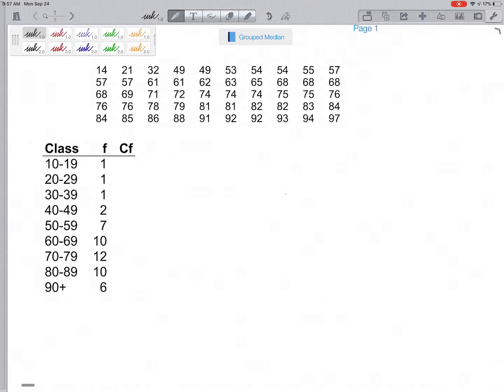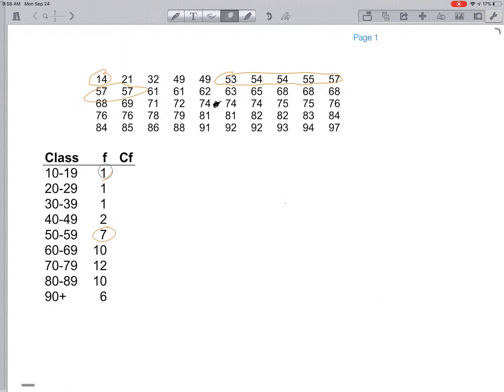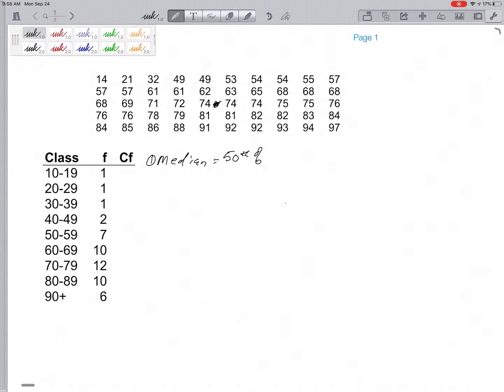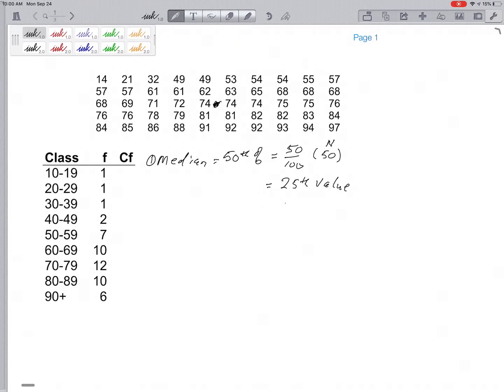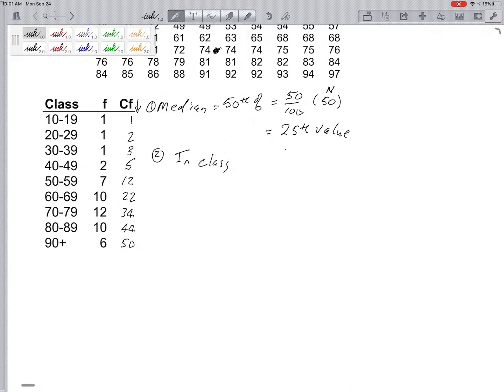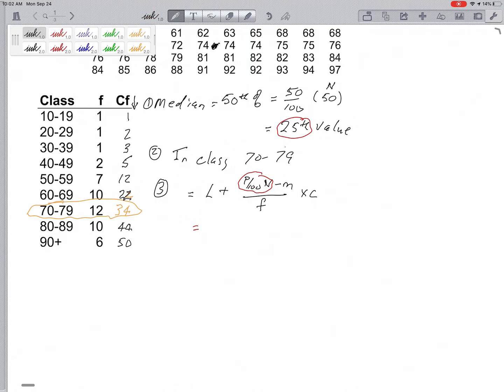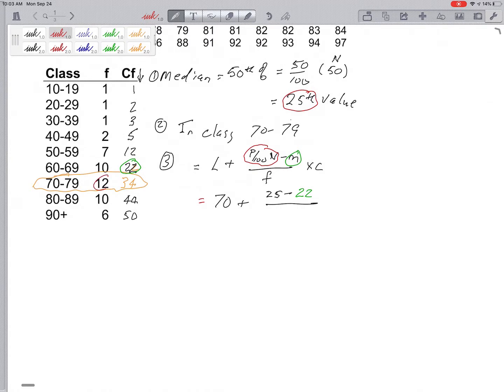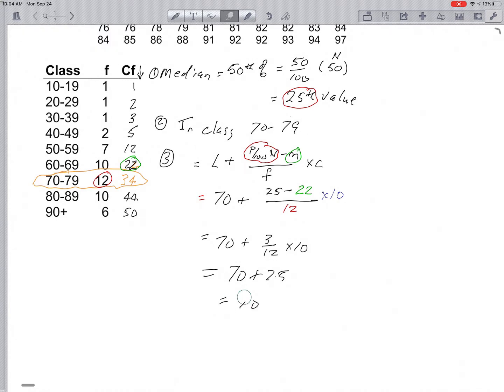Median of Grouped Data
This video shows how the median of grouped data is calculated.